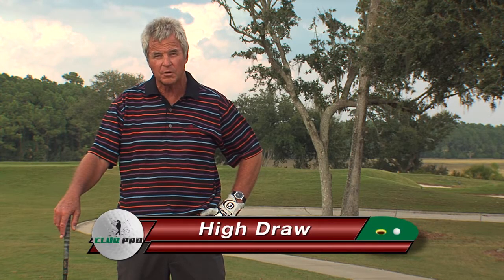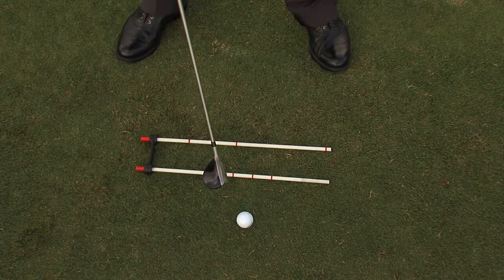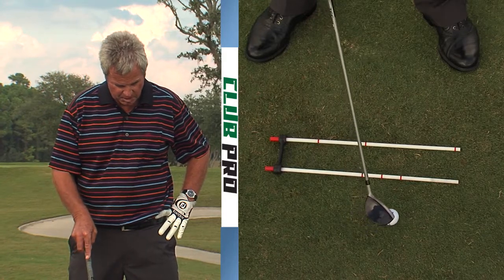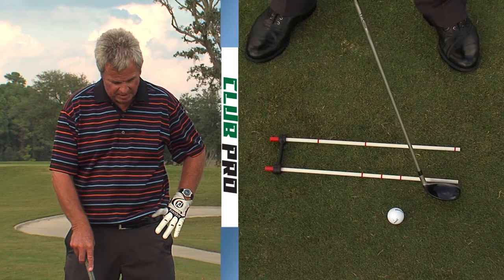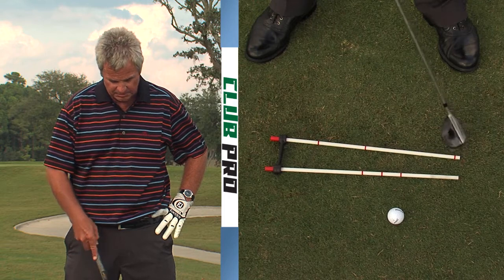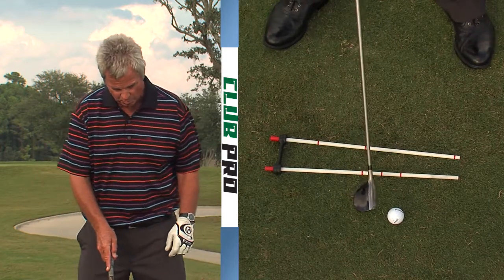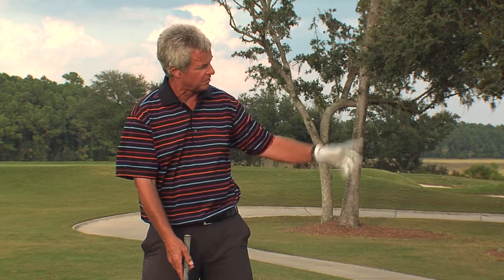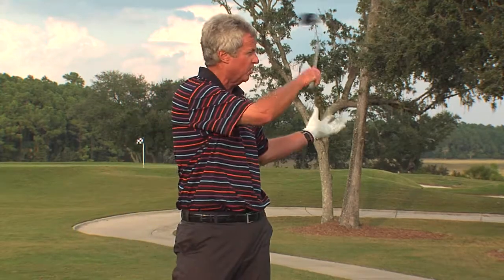How to Hit a High Draw with the Club Pro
Former PGA Tour Winner Ron Cerrudo shows us how to hit a High Draw using the Club Pro golf swing training aid.